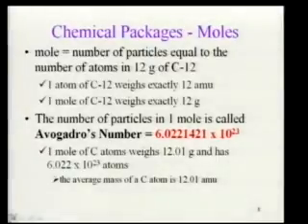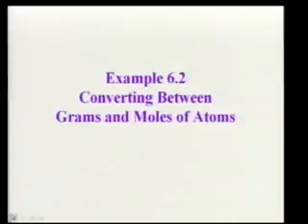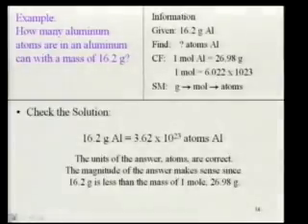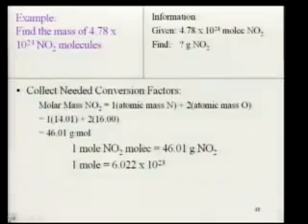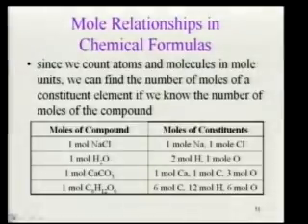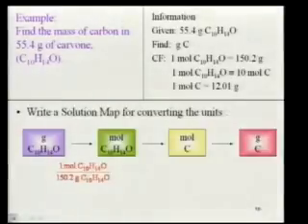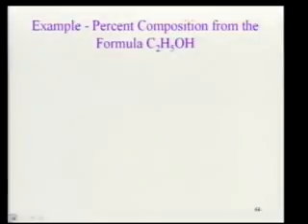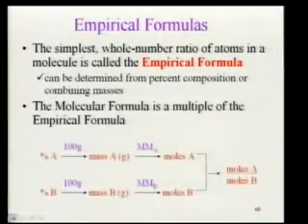Chemical Compositions Video 2 of 3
Jim Brinson, Associate Professor of Life and Physical Science at Ivy Tech Community college in Terre Haute, Indiana, discusses Chemical Compositions in this 2nd episode of a three part series.